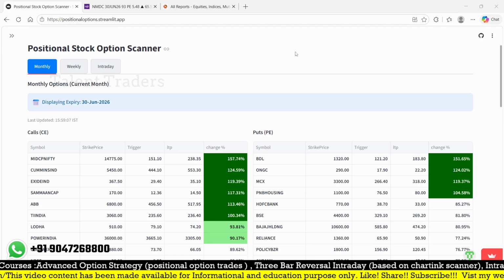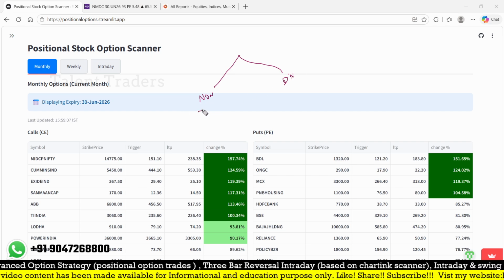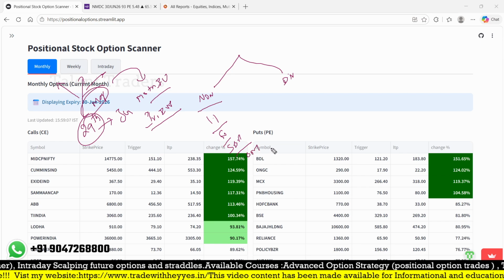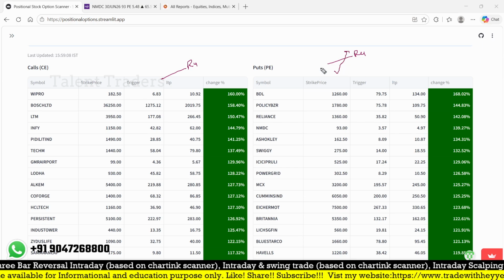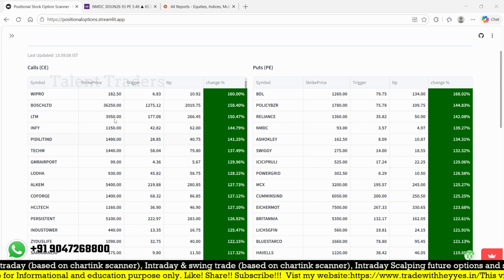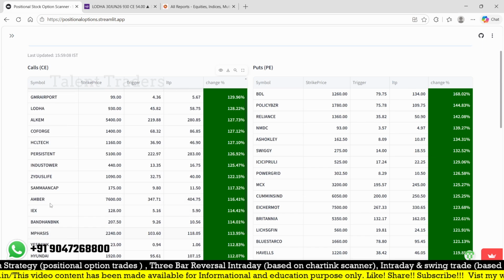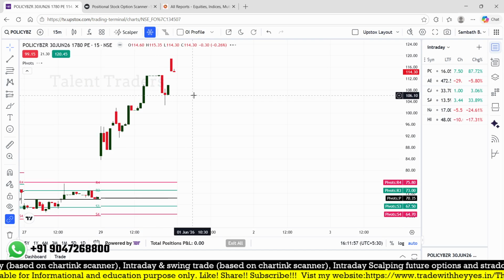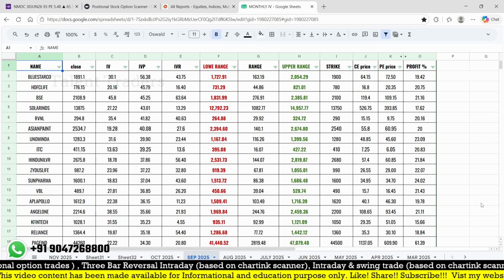Positional Stock option scanner Monthly update